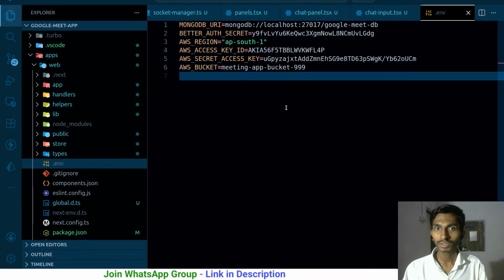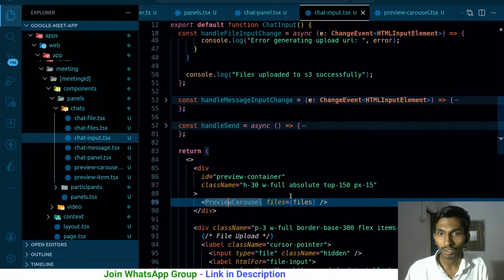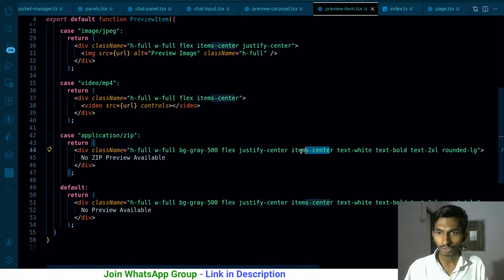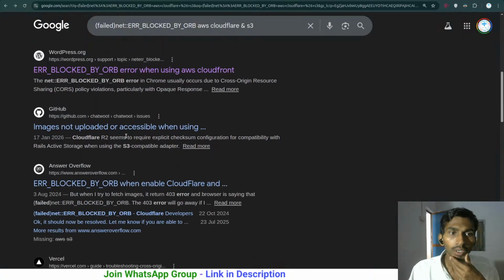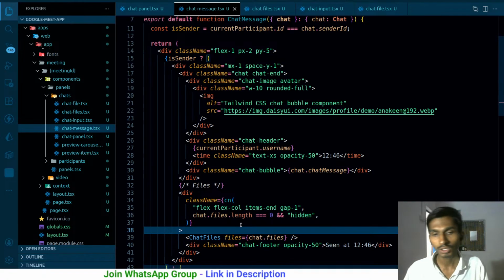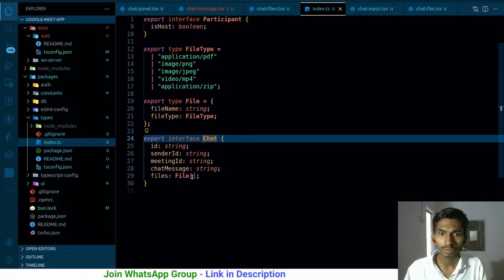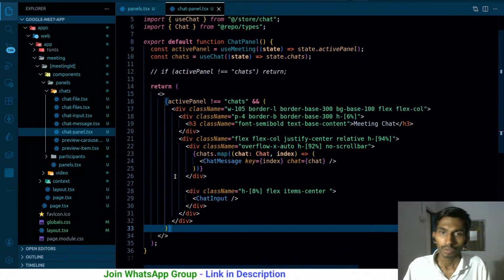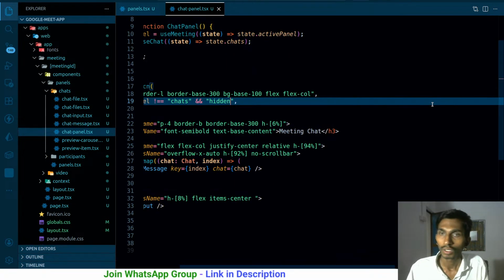Day - 142 | Google Meet Clone - Part - 21 - Learning FullStack Web Dev | Coding The Code